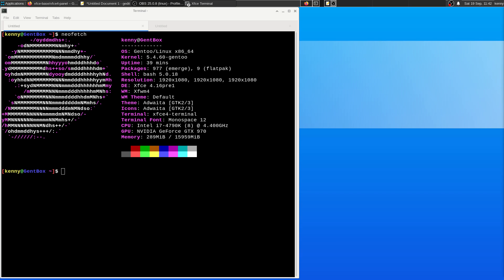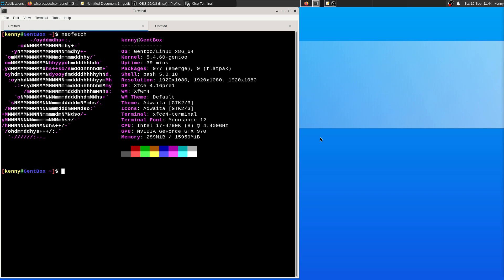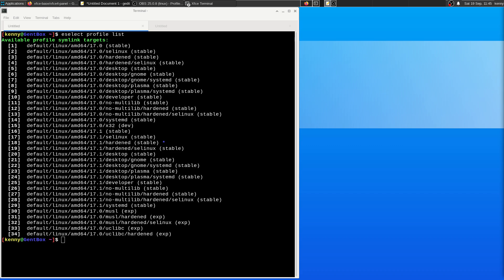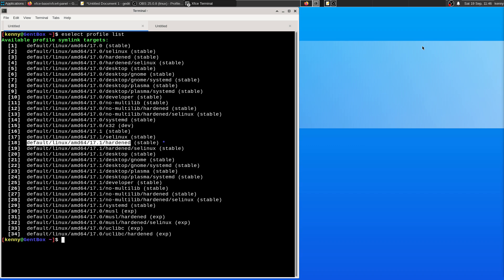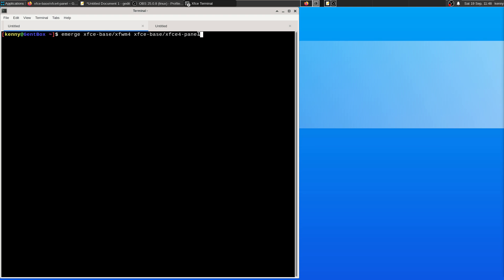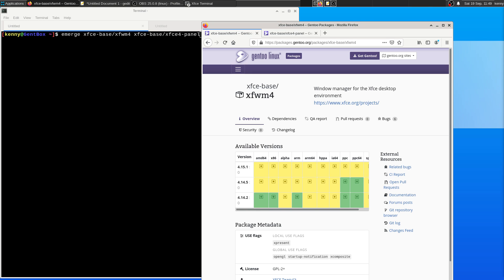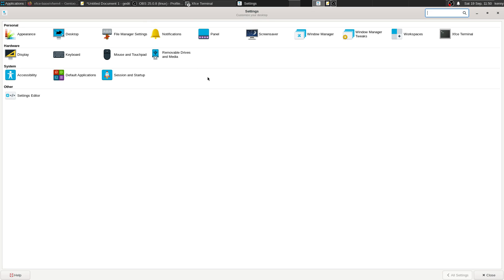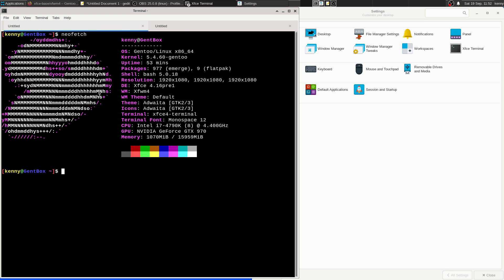How to Setup an XFCE Desktop On Gentoo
In this video I show you how to setup an XFCE desktop on Gentoo (or any other linux distro really)

Dash
Xh9PXPEy5RoLJgFDGYCDjrbXdjshMaYerz

Zcash
t1aWtU5SBpxuUWBSwDKy4gTkT2T1ZwtFvrr

Chainlink
0x0f7f21D267d2C9dbae17fd8c20012eFEA3678F14

Bitcoin Cash
qz2st00dtu9e79zrq5wshsgaxsjw299n7c69th8ryp

Etherum Classic
0xeA641e59913960f578ad39A6B4d02051A5556BfC

USD Coin
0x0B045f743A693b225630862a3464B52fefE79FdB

bc1qyj5p6hzqkautq4d3zgzwfllm7xv9wjeqkv857z

Ethereum
0x35B505EB5b717D11c28D163fb1412C3344c7684d

Litecoin
LQviuYVbvJs1jCSiEDwWAarycA4xsqJo7D

DOGE
D7MPGcUT4sXkGroGbs4QVQGyXqXd6QfmXF